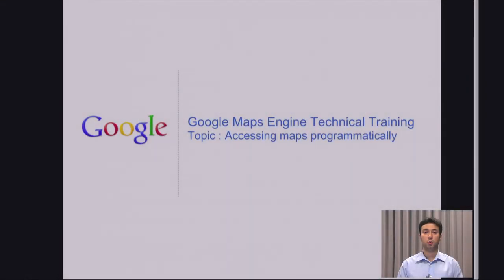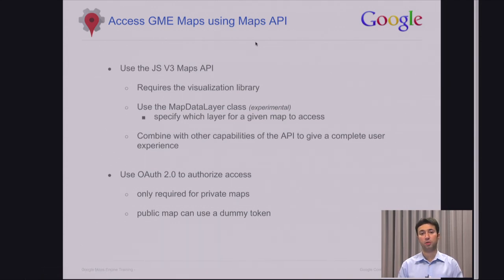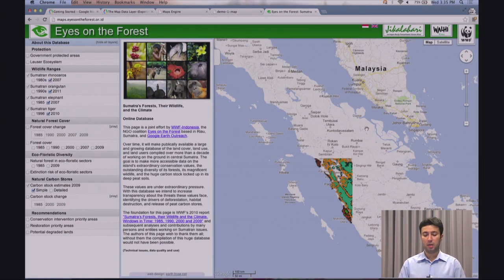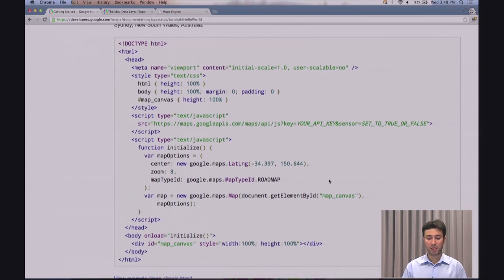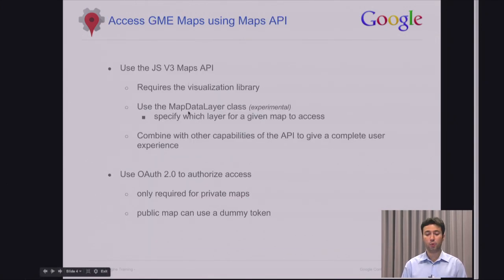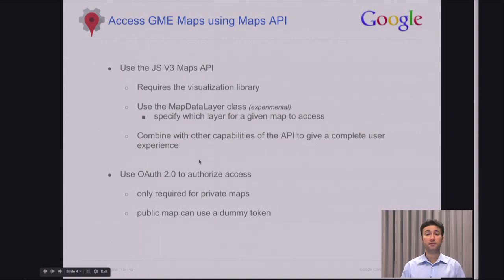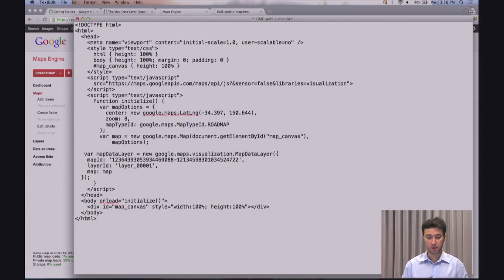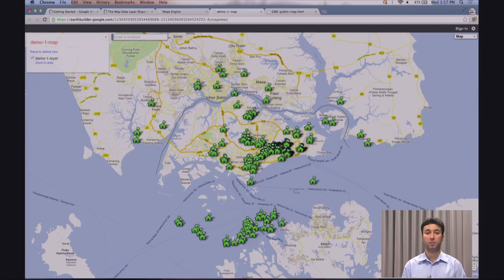GME : 08 - Using Maps API to access public GME maps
04:26  Using JS V3 API
06:54 MapDataLayer
09:30 Getting Map ID and Layer ID